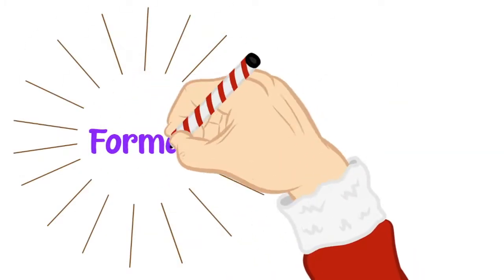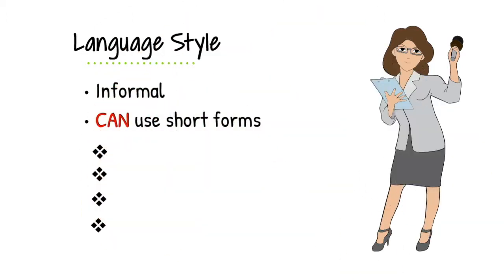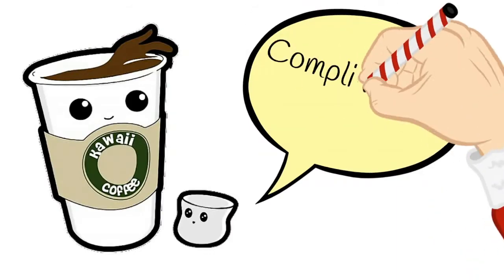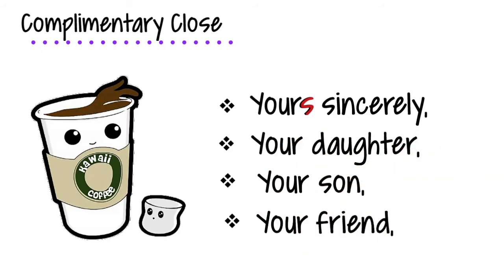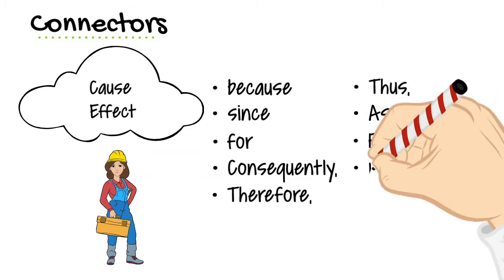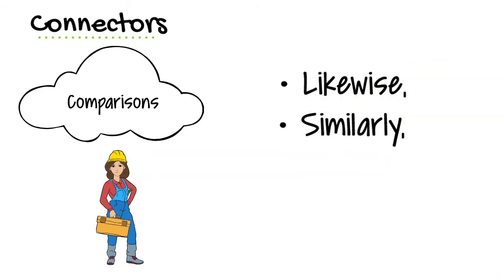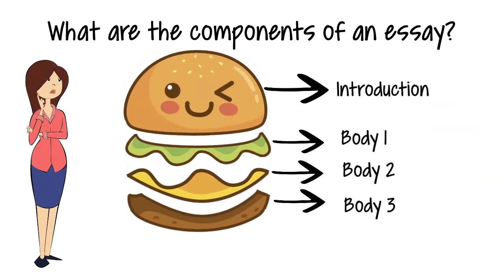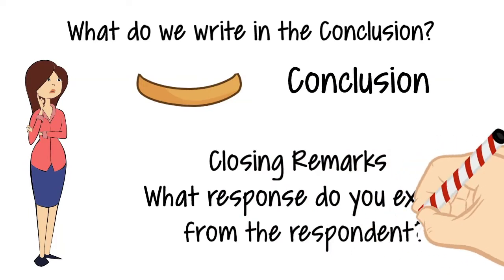informal letter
pt3#informal letter# essay#lower#form#